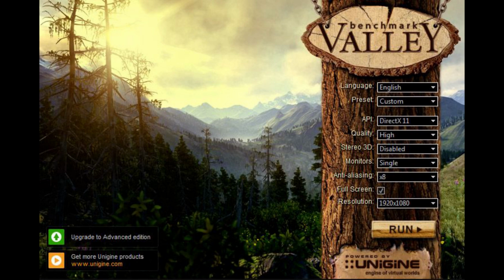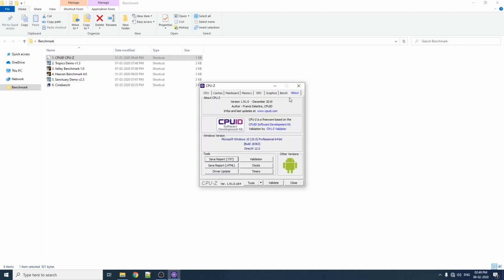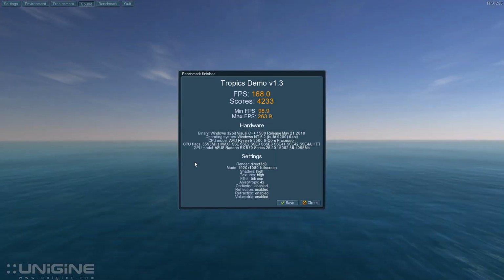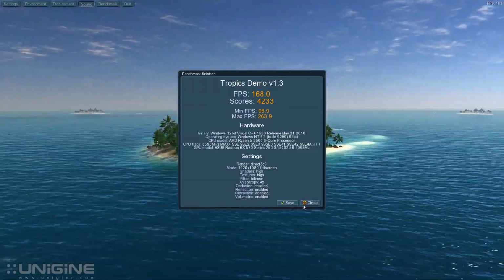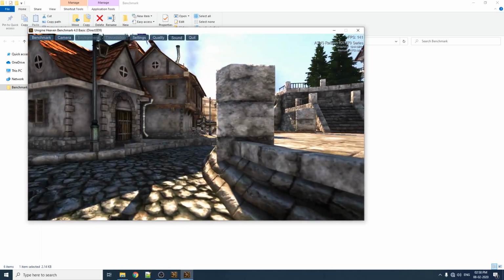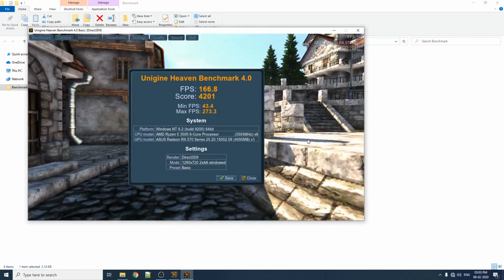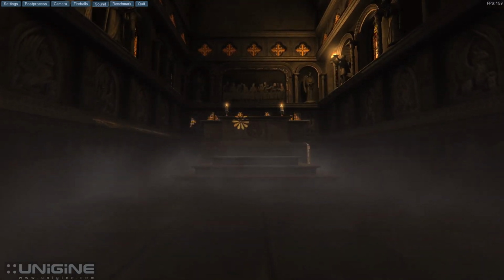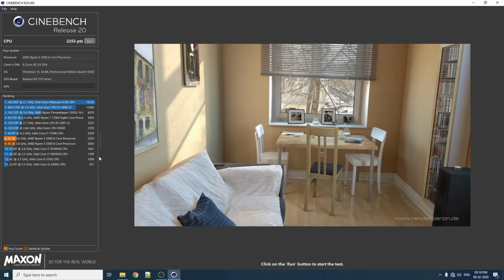Benchmark Budget Gaming PC | Stress Testing Budget Gaming PC | Benchmark Your Complete System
Welcome back to yet another informative video. This time I am presenting Benchmarking of previously assembled Budget Gaming PC. Following Benchmarking Applications are used in this test, you can follow the links and benchmark your system as well:

Note: All the above 6 Benchmark softwares are running fine on extreme settings, but my screen recorder is giving issues with the extreme settings. So, to show you all the benchmarks, I have to dial down the settings to basic. Rest assured that everything is running smooth in extreme settings as well :)

Note: Amazon and MD Computer link for the above mentioned components are available on the provided Youtube videos. Please go and check them out as well.